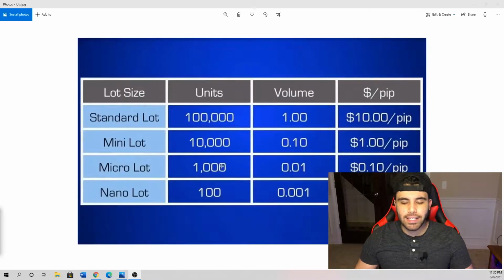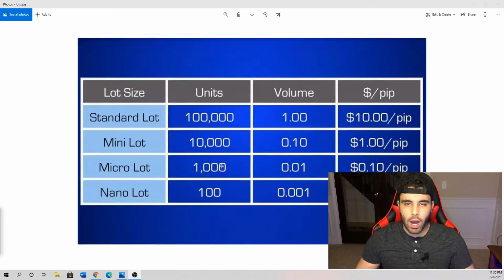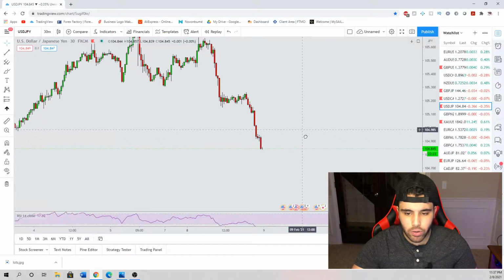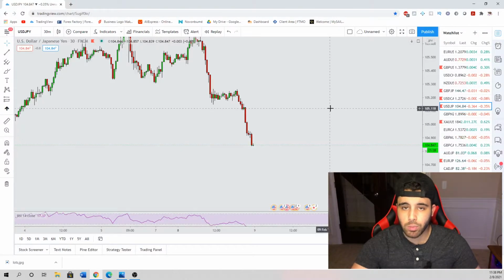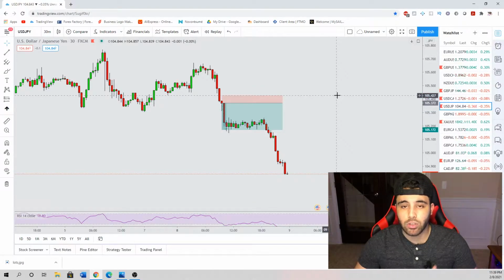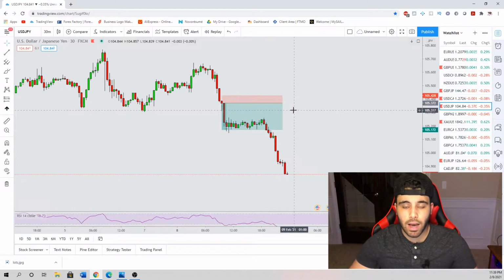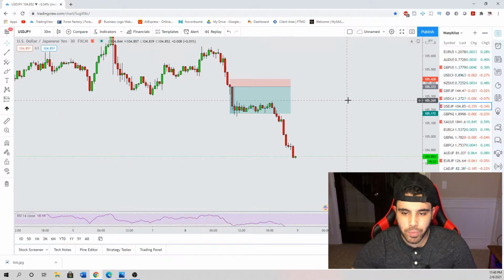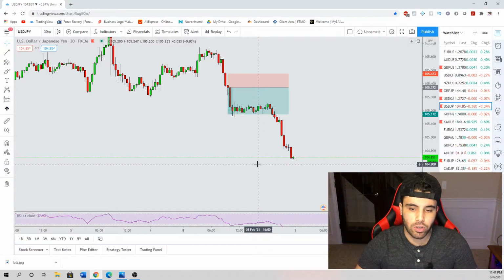Forex Basics: How To Calculate Lot Size x Pips | What Lot Size to Use?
How to Calculate lot sizes and pips for absolute beginners! In this video I explain the forex basics that every beginner needs to know. I also explain what lot size you should use for your account size. Take notes and enjoy!